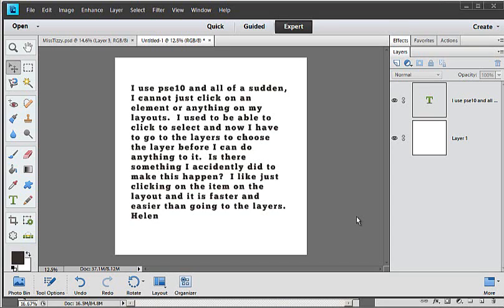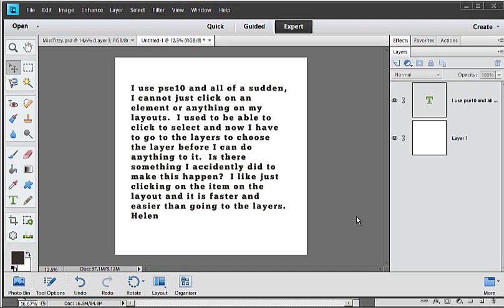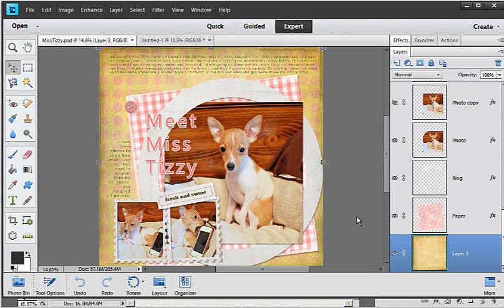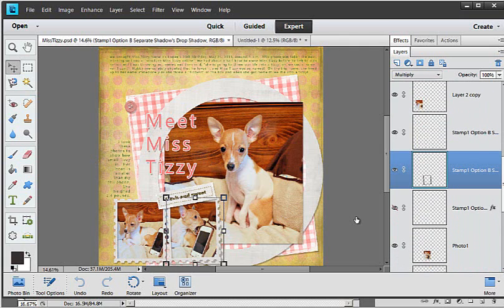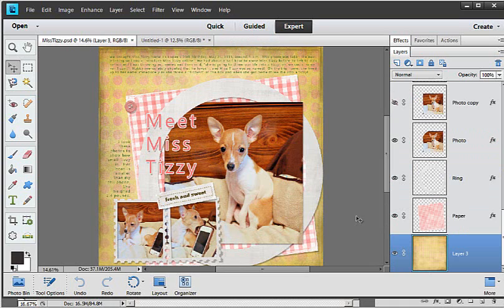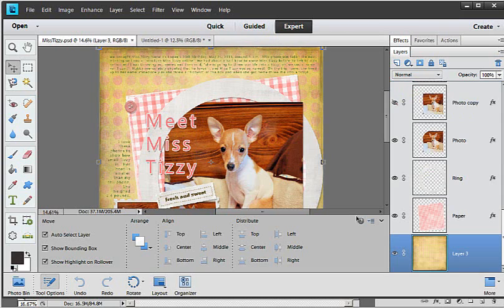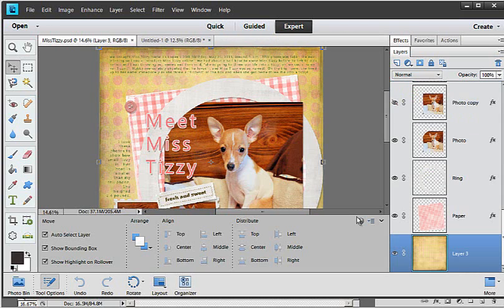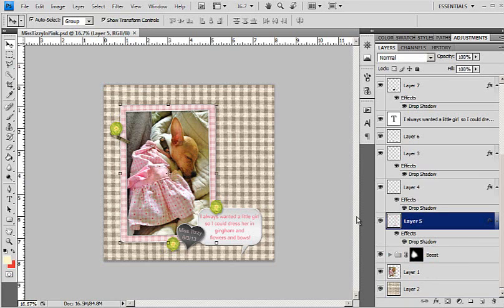Digital scrapbooking - I cannot click on an element to choose a layer.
Dear Hummie, I use pse10 and all of a sudden, I cannot just click on an element or anything on my layouts.  I used to be able to click to select and now I have to go to the layers to choose the layer before I can do anything to it.  Is there something I accidently did to make this happen?  I like just clicking on the item on the layout and it is faster and easier than going to the layers. Helen